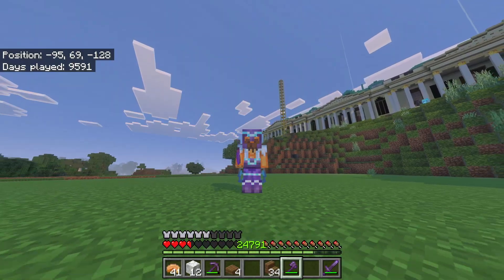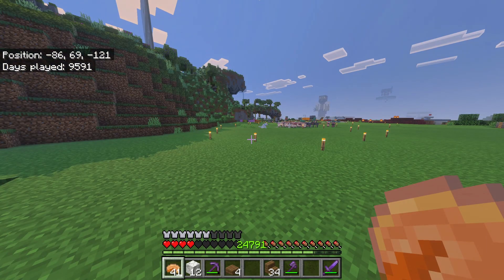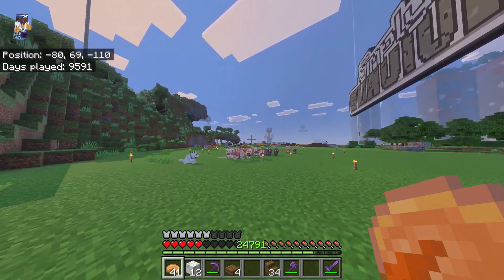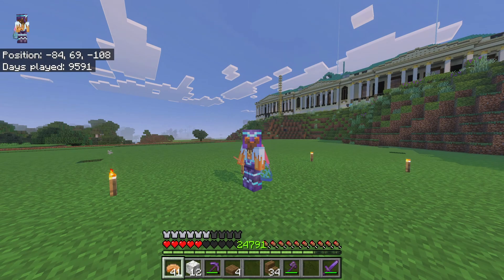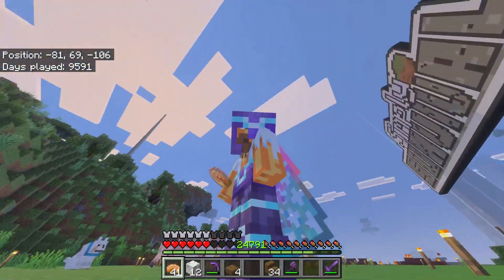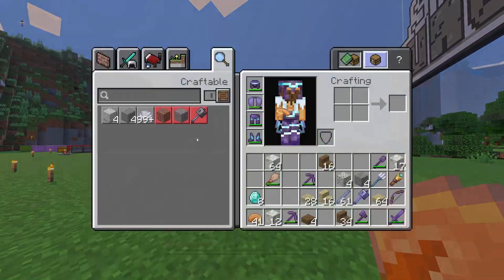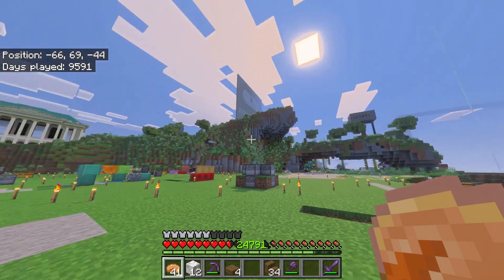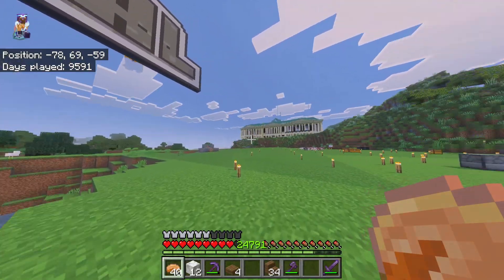Cursor Moving Bug Fix In Minecraft 1.21.121 windows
IN Todays Video i show you how to fix the Cursor Moving Bug Fix